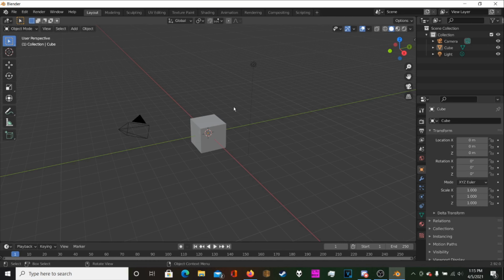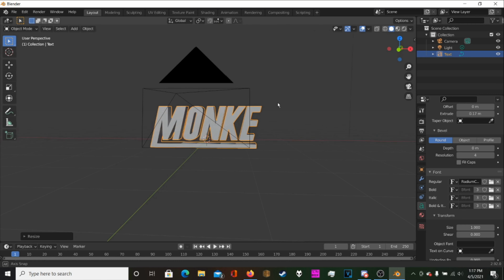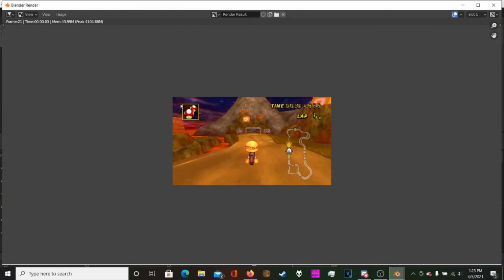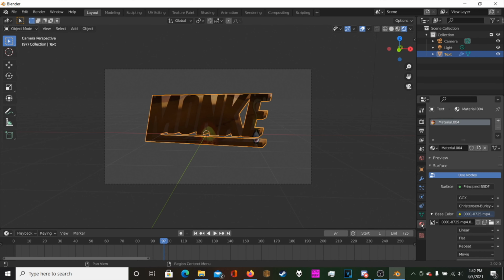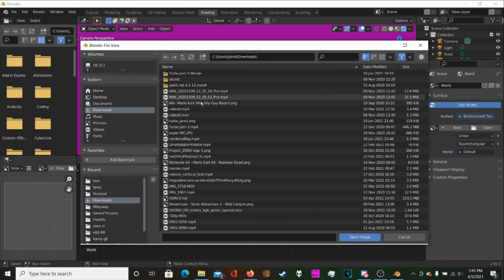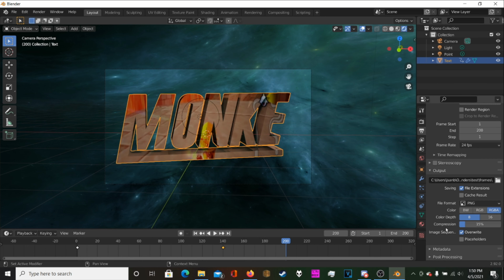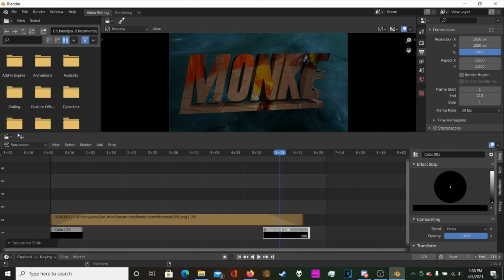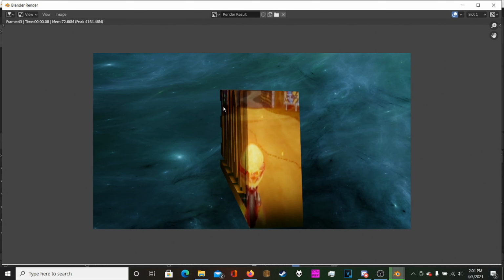How to Play a Video Inside Text in Blender 2.92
Holy moly my computer fan sounds like a jet engine.

suscrib i guess